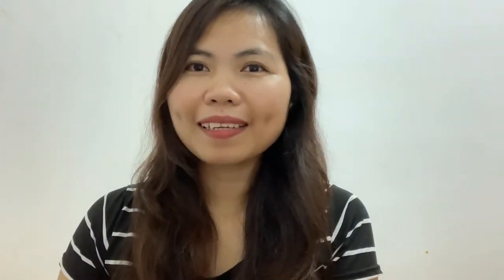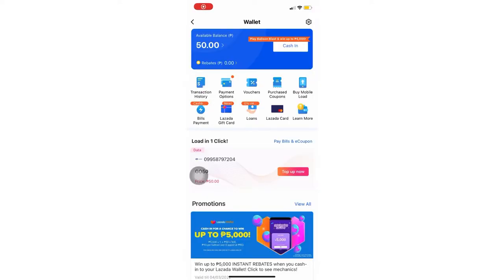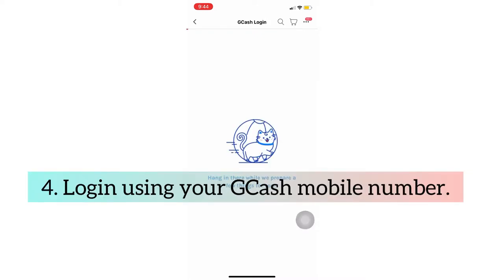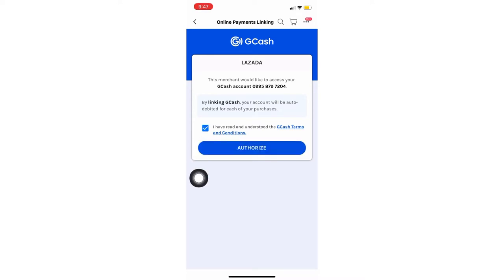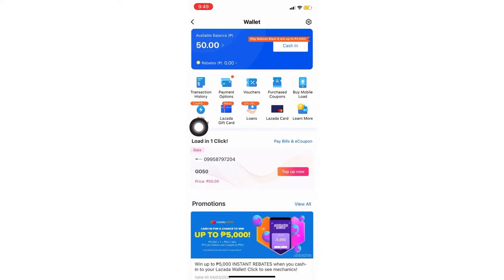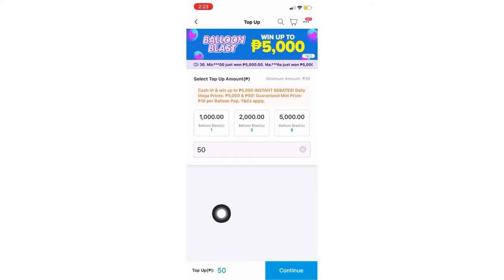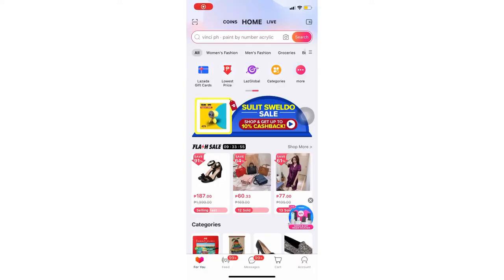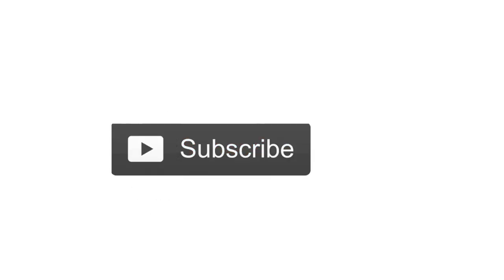How to Link Lazada Wallet to Gcash | How to Cash In from Gcash to Lazada Wallet | 2022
This content contains a step by step tutorial on how to link Lazada wallet to Gcash and how yo cash in from Gcash to Lazada wallet.

Just sharing for guidance to those who doesn’t know yet how to do it.

How to Cash in my Lazada Wallet : (Can I transfer my Lazada balance to another Lazada Wallet account)?